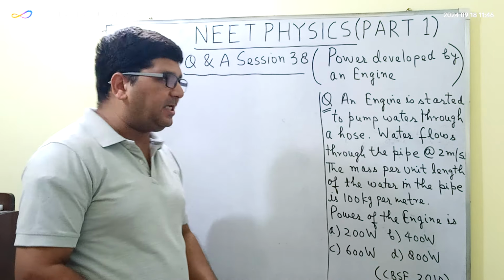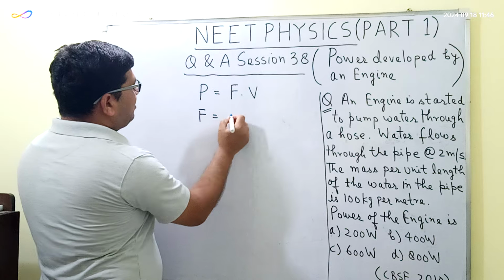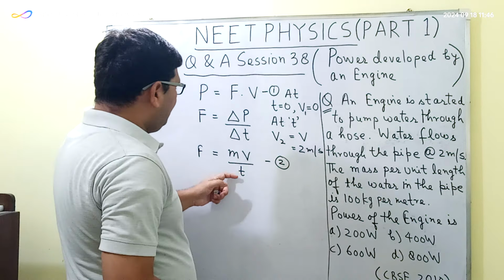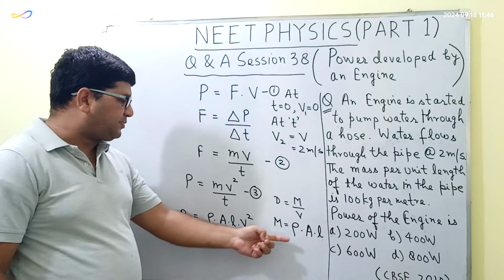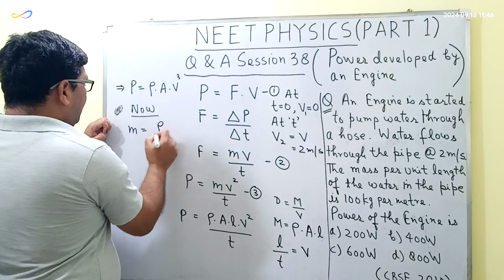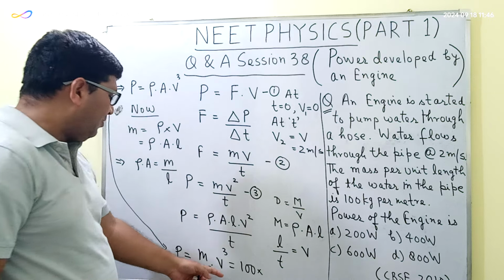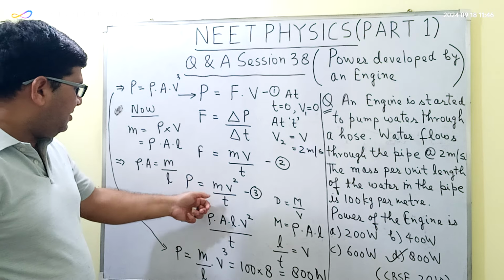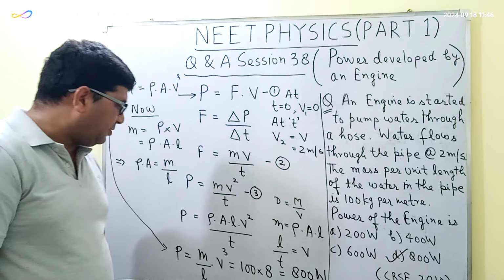Power developed by an engine - Q and A Session 38